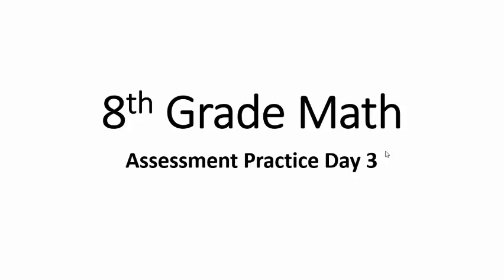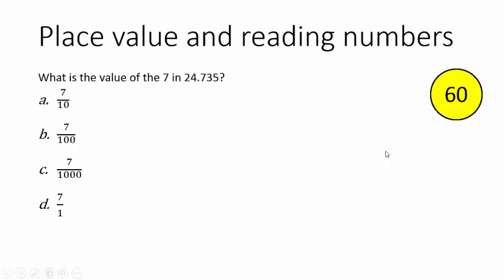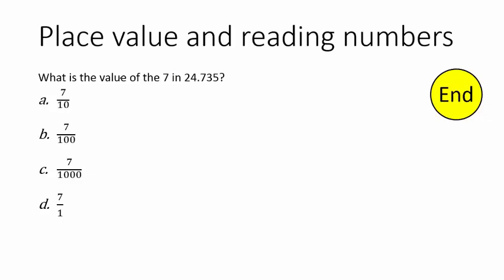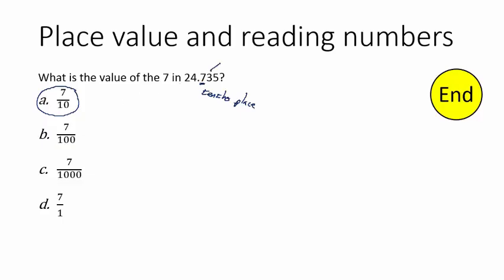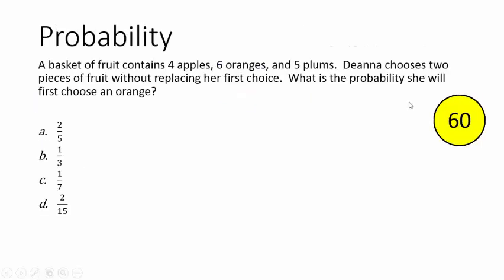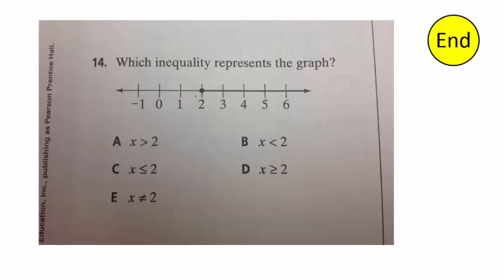8th Grade Math Assessment Practice Day 3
Standardized test review for approximately the 8th grade level. the topics covered are as follows.

Place Value
Fractions
Probability
Scale Drawing
Number Lines

Several problems are shown and students are given time to try them on their own followed by a short tutorial that includes test taking strategies used for standardized tests.